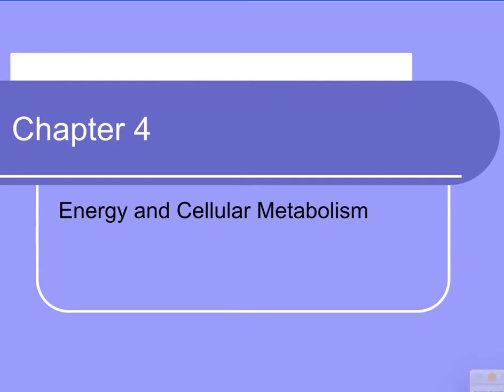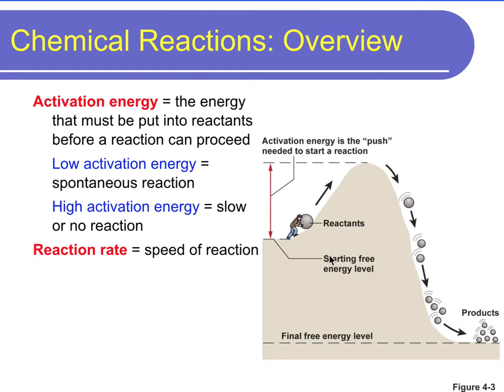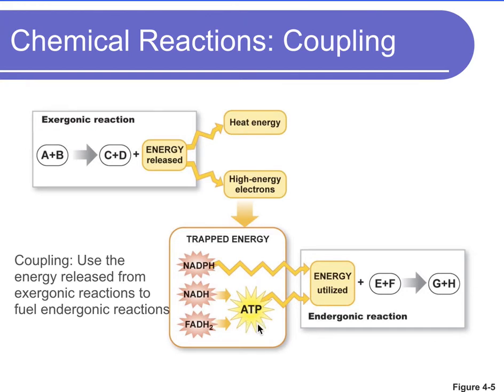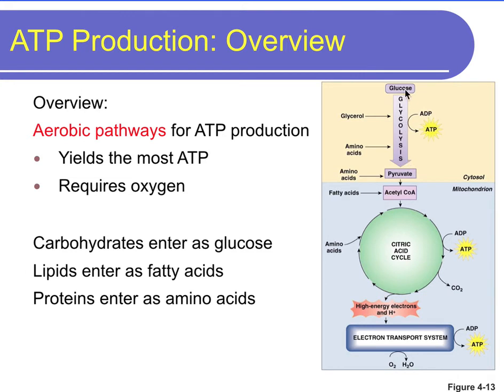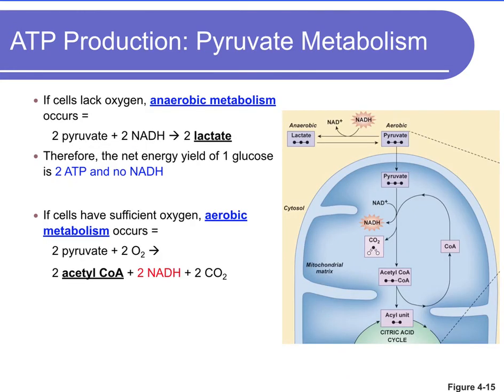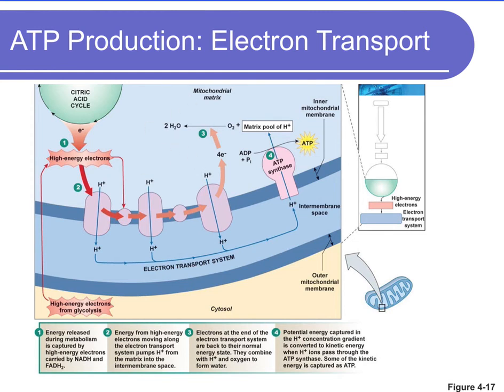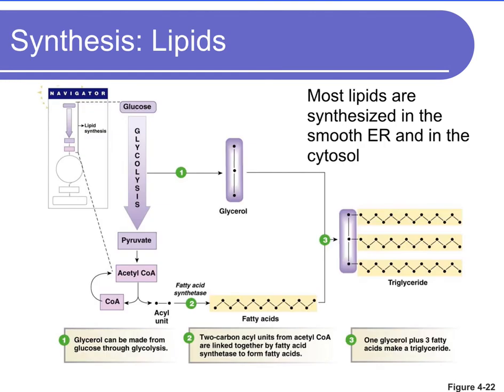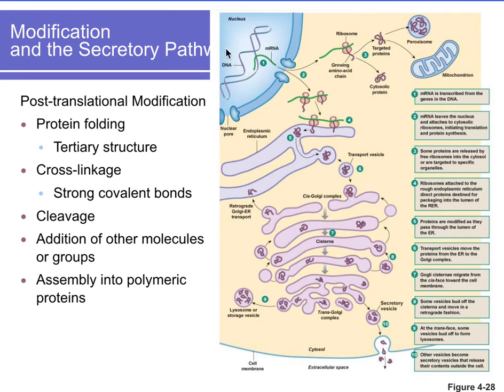Physiology Chapter 4